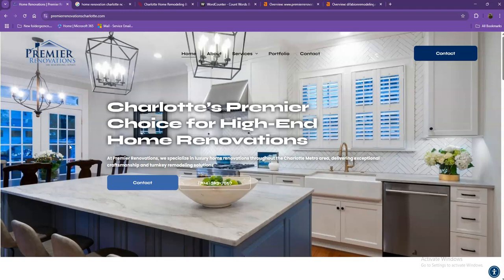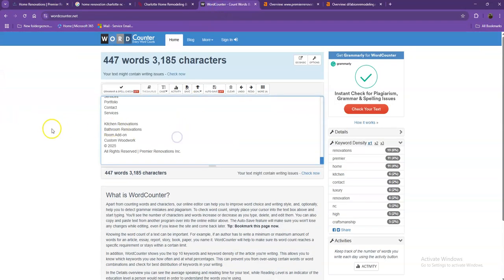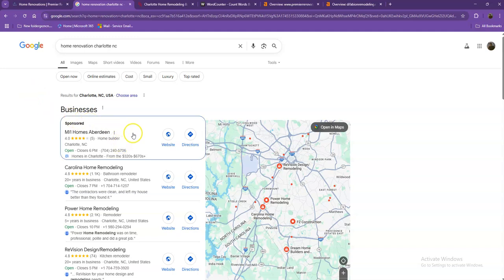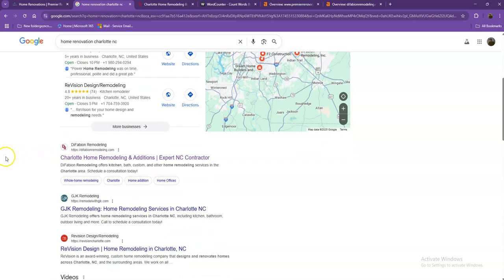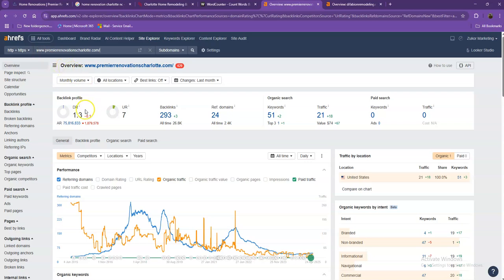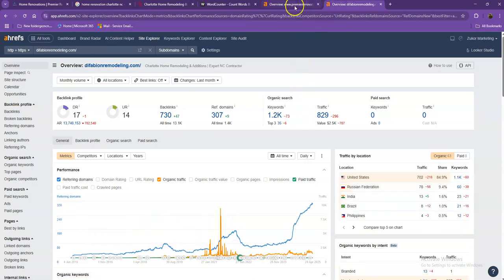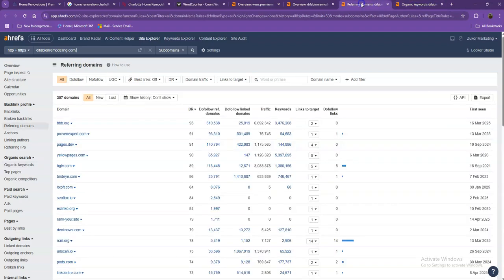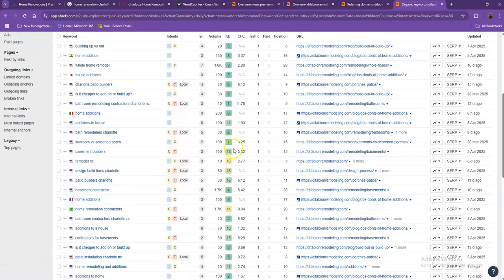Website Analysis Video for Premier Renovations